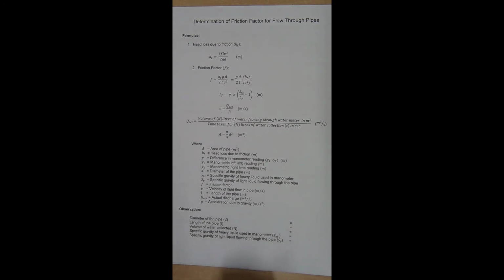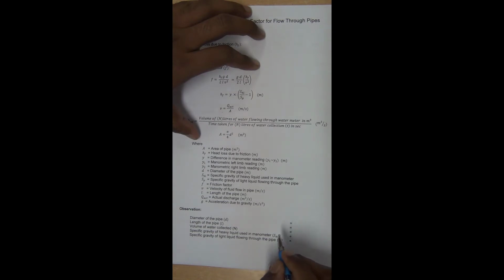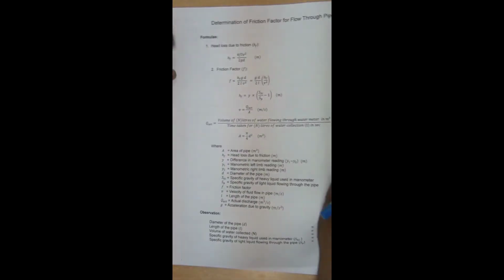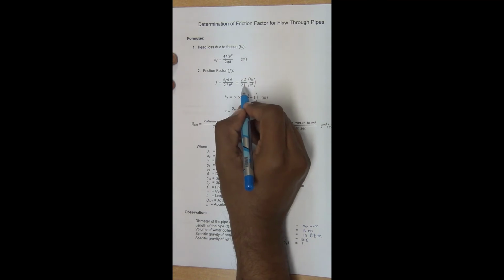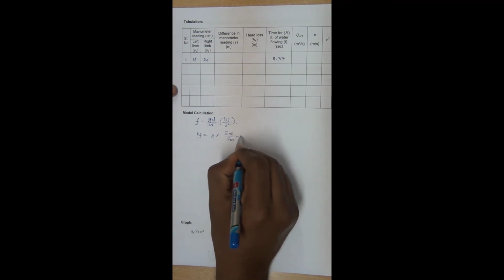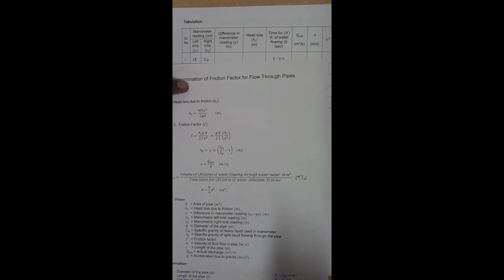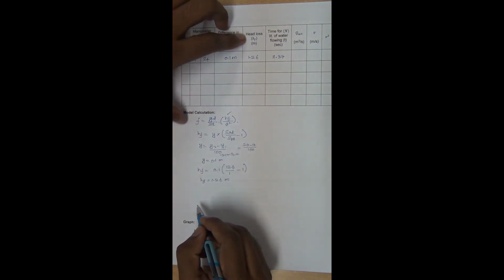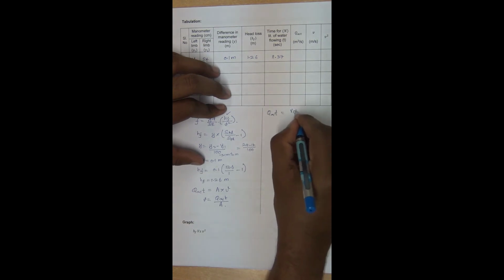Rotometer Model Calculation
Thanks to
Mr. Asrar Ahamed,
Assistant Professor,
TN, India.